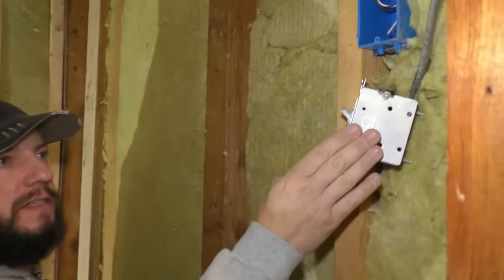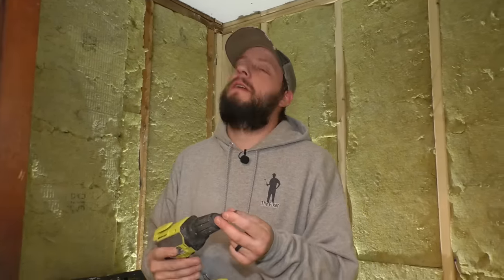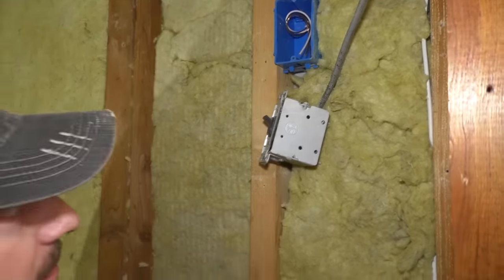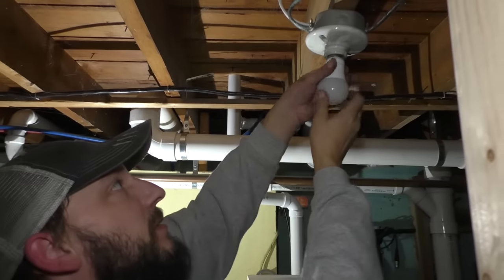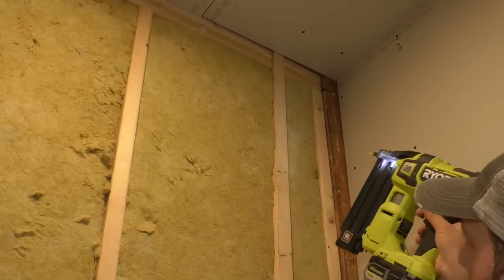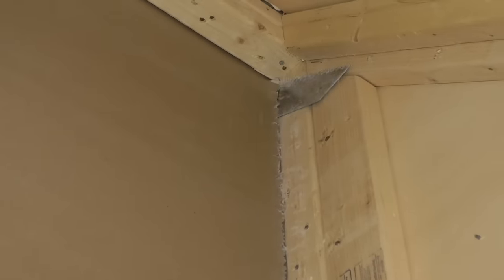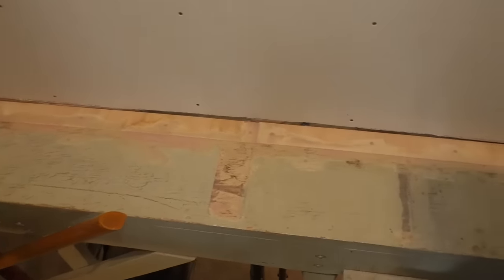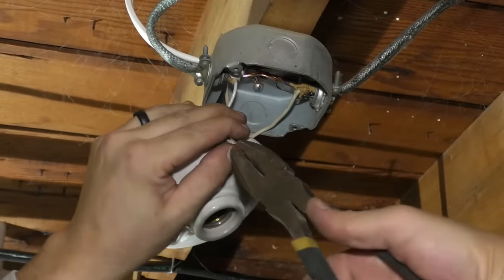Hanging Drywall and Installing Some Electrical in my Basement Stairwell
In this video, I install the drywall, continue the wiring, electrical boxes and add my Halo light to the ceiling.

Tape measure
Utility knife
Halo light
Old work box
Drywall gun